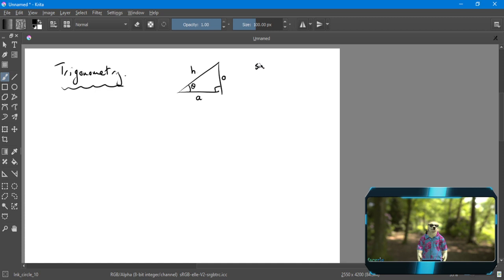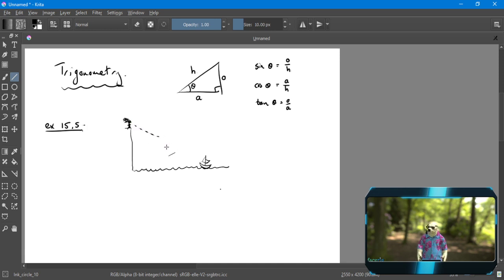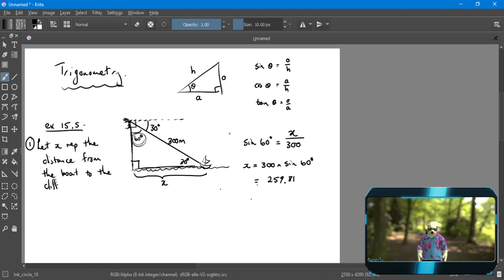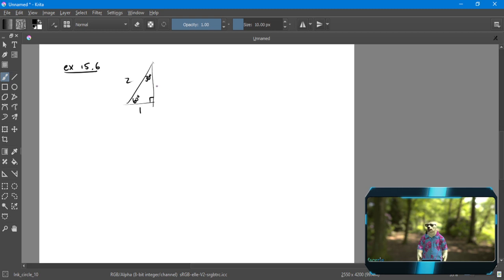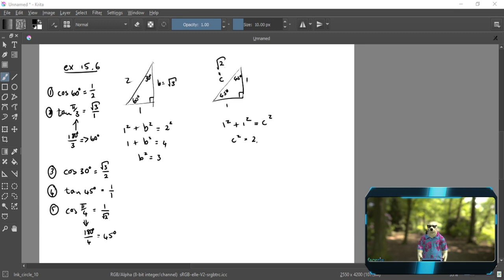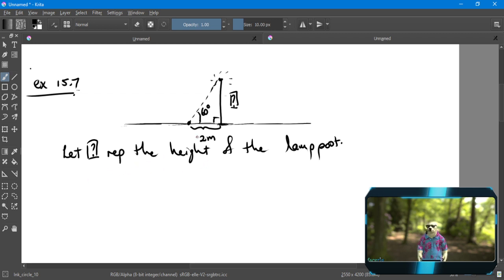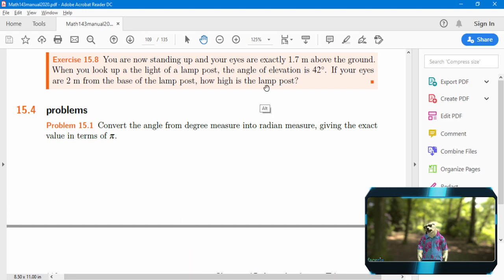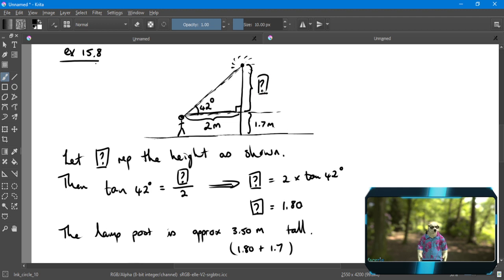Livestream - Introduction to Trigonometry part 3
In this video we discuss math topics for elementary school teachers.